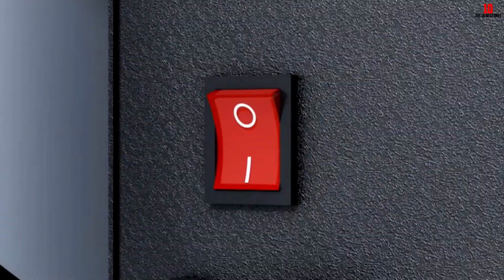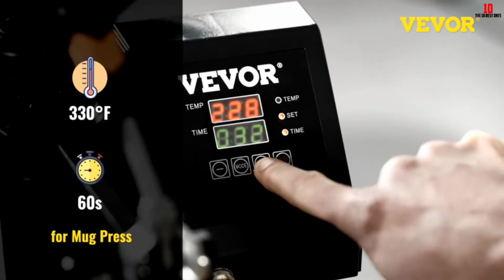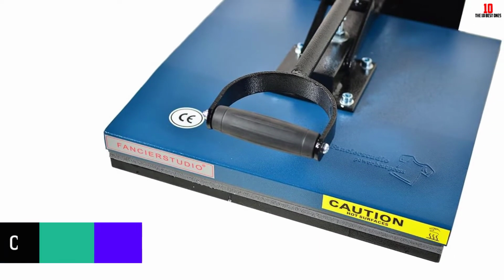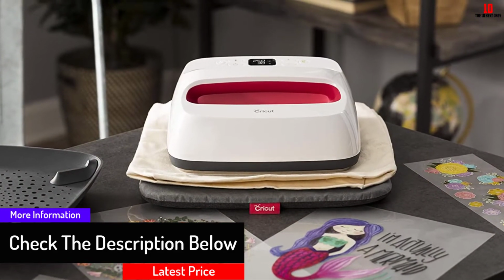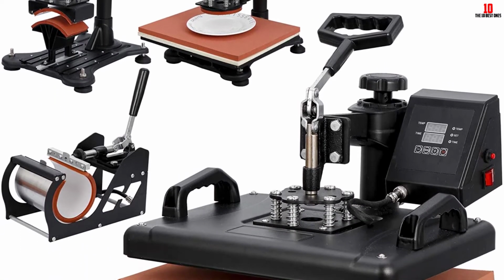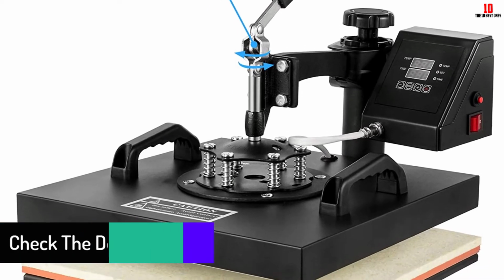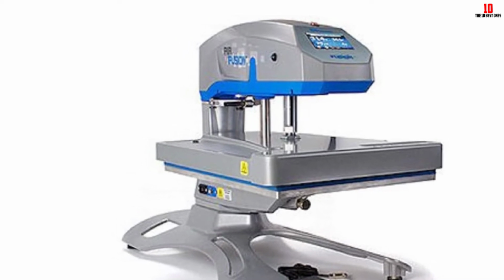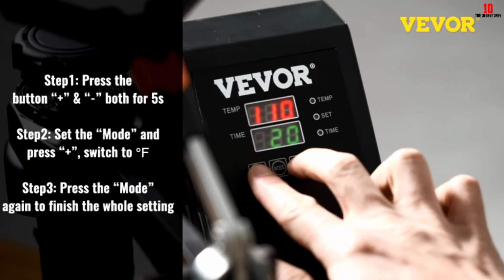✅Top 10 Best Heat Press Machines of 2024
✅10. PowerPress Industrial-Quality Digital Sublimation Heat Press Machine
✅9. VEVOR HEAT PRESS
✅8.  F2C Pro 5 in 1 Swing-Away Digital Transfer Sublimation Heat Press Machine
✅7. Fancierstudio Power Heat press
✅6.  Cricut EasyPress 2 - Heat Press Machine
✅5.  ZENY Upgrated Proffesional Digital Tshirt Heat Press Machine
✅4.  RoyalPress T-Shirt Heat Press Machine
✅3.  Mophorn Heat Press 15x15 Inch Heat Press Machine
✅2.  HOTRONIX FUSION HEAT PRESS
✅1.Hix Swingman15 - 15 x 15 Swinger Heat Transfer Press